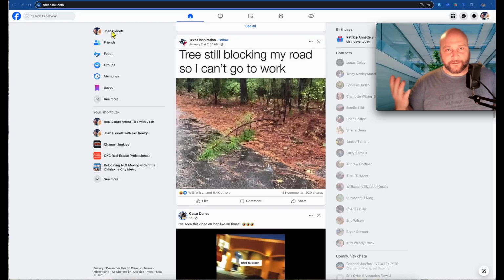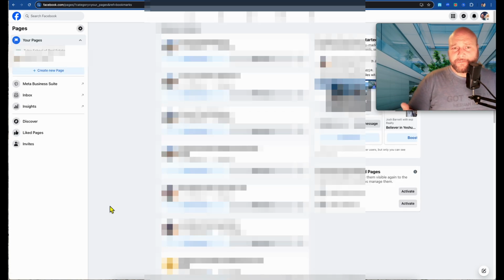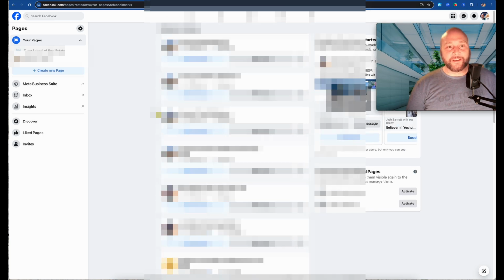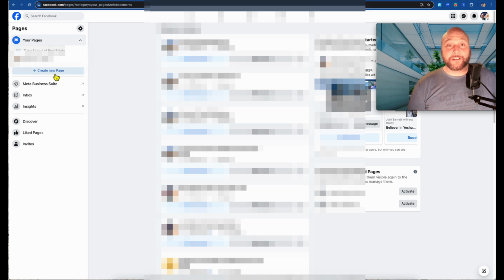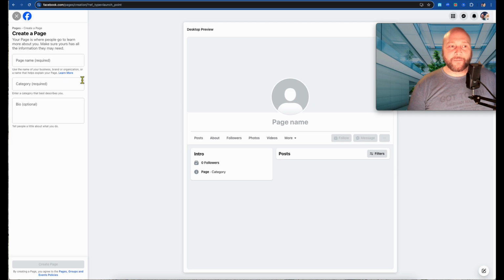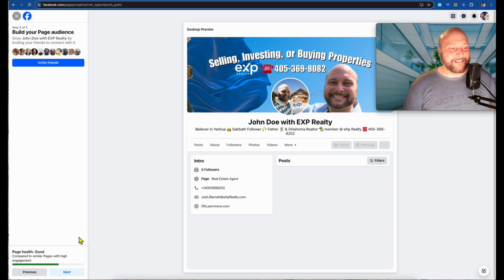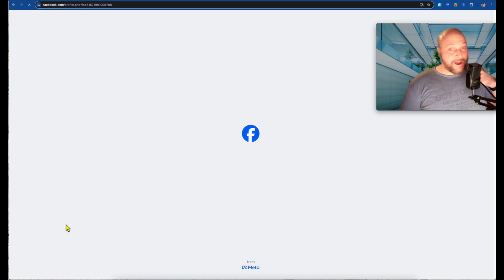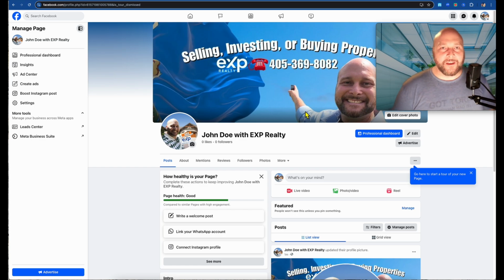REALTORS | How to set up your Facebook Business Page | Best Real Estate Brokerage for Agents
Learn step-by-step with this facebook business page tutorial to efficiently set up your facebook page. This will help you create facebook business page, which is a key component of effective social media marketing.
😀 Josh’s Annual Text Campaign (we'll book a one-on-one to set it up)

📧 Get Josh’s REALTOR Gmail Templates ((we'll book a one-on-one to set it up))

➡️ MacBook (MIND BLOWING Power)
➡️ DJI Osmo Action 5
➡️ DJI Mic 3

🏆 ➡️ If you are an Seasoned OR New Agent, a Team Leader, or a Broker Owner and you want to learn more about the opportunities that eXp Realty give EVERYONE for their Real Estate Business, from leads to systems or from software to tools, or from training to Coaching ➡️ Book Your ONE on ONE with Josh to see what eXp Realty can do for YOUR Real Estate Business. 📈🏆🖥️ Zoom: 🔗

👨🏻‍💼 REALTORs, Let's Work Together at eXp Realty 👩🏻‍💼

1) This is not personalized advice for the viewer.  3) I want to work with you at eXp Realty CALL ME! *** ALSO *** Everything must be verified with your state real estate laws.  Opinions are my own and not the views of eXp Realty.  The statements and opinions contained in this advertisement are solely those of the individual author and do not necessarily reflect the positions or opinions of eXp Realty, LLC, or its subsidiaries or affiliates (the “Company”). The Company does not assume any responsibility for, nor does it warrant the accuracy, completeness or quality of the information provided.  These figures are not a guarantee, representation or projection of earnings or profits you can or should expect. They also do not include expenses incurred by agents in operating their businesses. eXp Realty makes no guarantee of financial success.